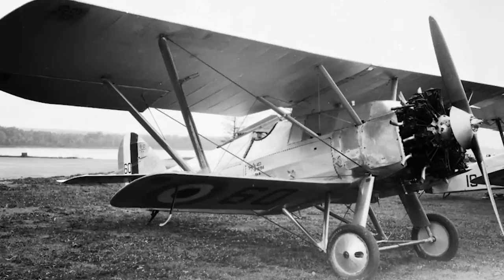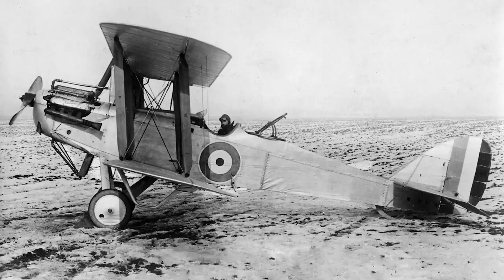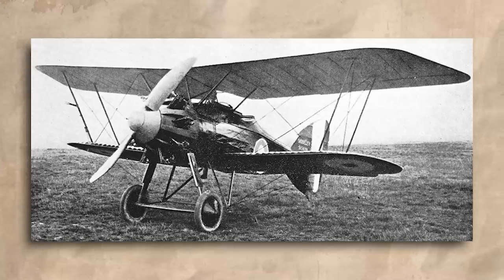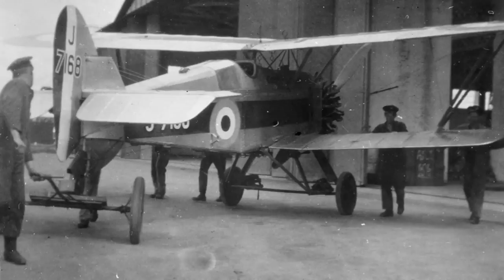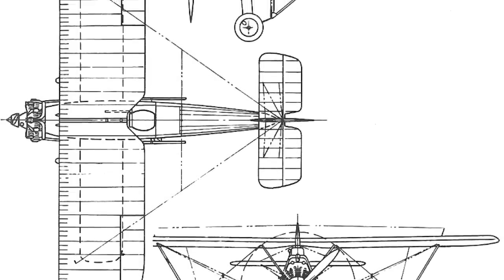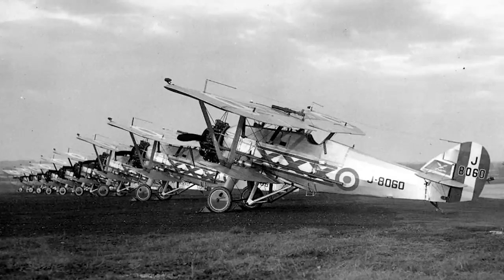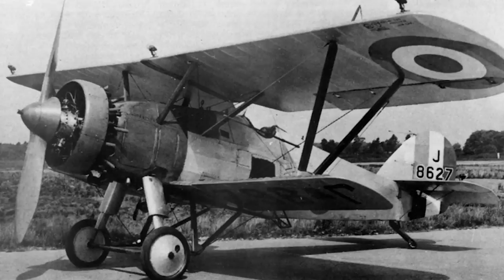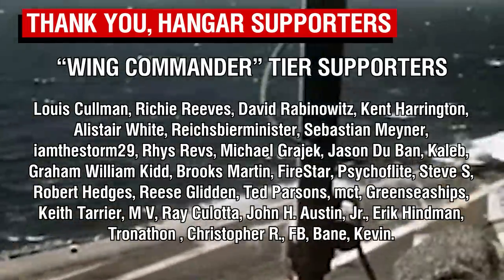A Forgotten Aviation Masterpiece | Armstrong Whitworth Siskin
The Armstrong-Whitworth Siskin was the company’s most successful aircraft from the interwar period…interestingly it was also their first design of the interwar period.

Sources:
Tapper.O (1988) Armstrong Whitworth Aircraft Since 1913.
Mason.F.K (1993), The British Fighter Since 1912.
Meekcoms.K.J and Morgan.E.B, (1994) The British Aircraft Specification File.

0:00 Topic Introduction
01:43 Develoment Origins
04:50 The First Siskins
06:24 Siskin Mk.III
09:55 Siskin Mk.IIIA
11:59 Peacetime Service
14:38 Successs & Legacy